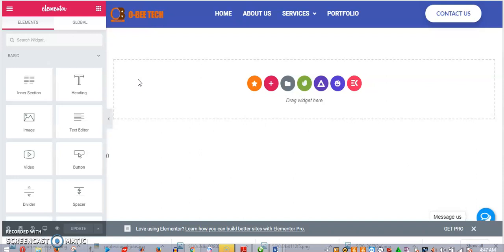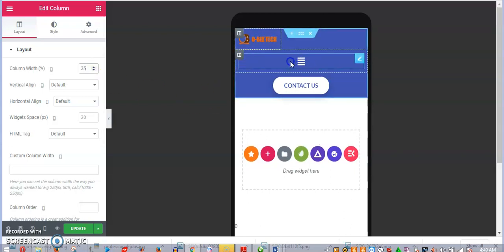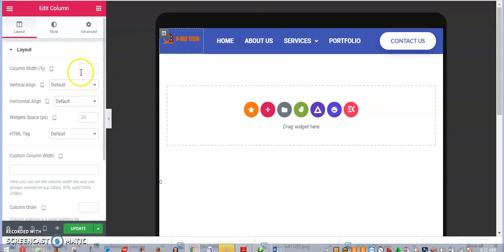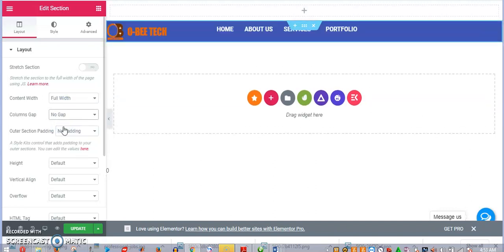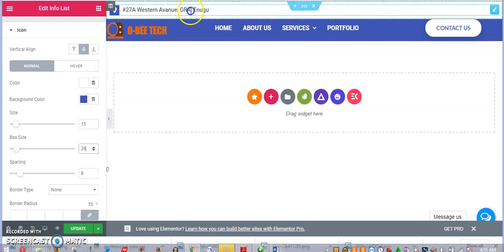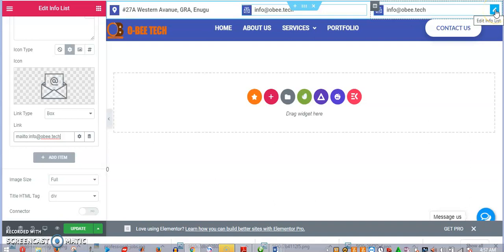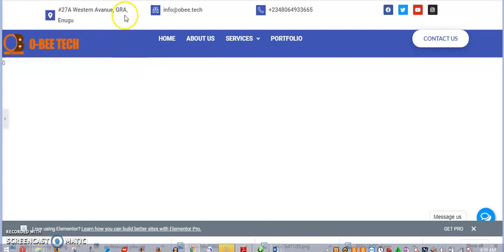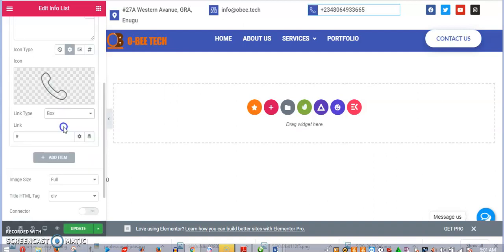HOW TO CREATE RESPONSIVE HEADER AND MENU ON WORDPRESS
Creating Responsive Header for your website using Wordpress.
Create Awesome Mobile, Tablet and Desktop Header/menu for your website